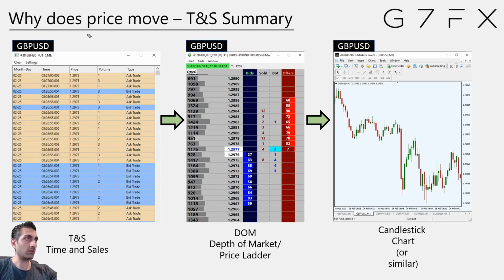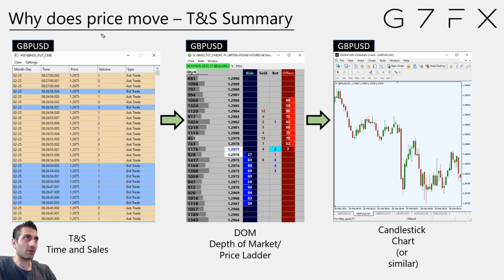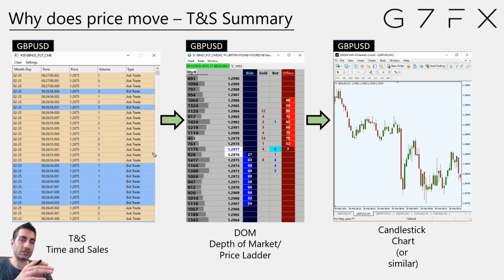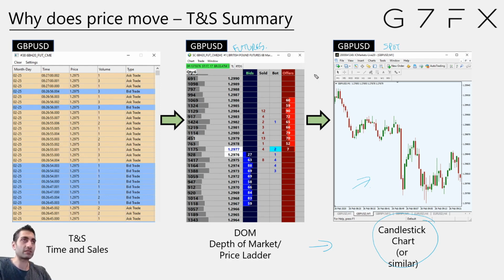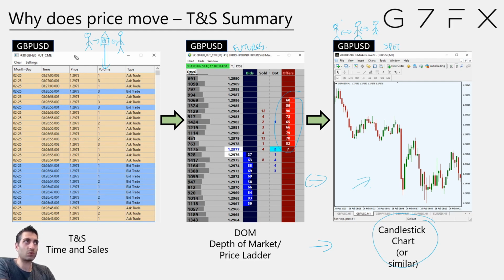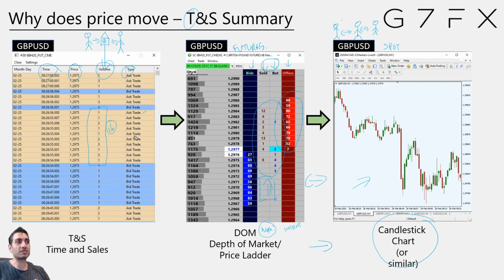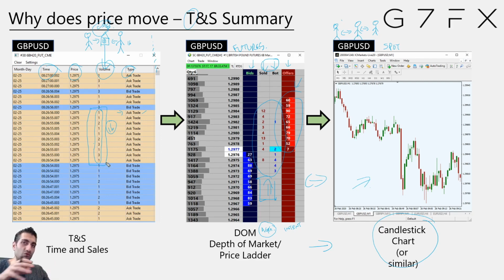2 4 Raw Data Conclusion